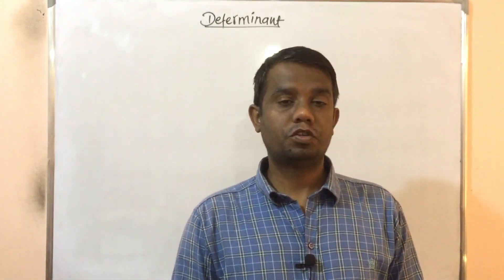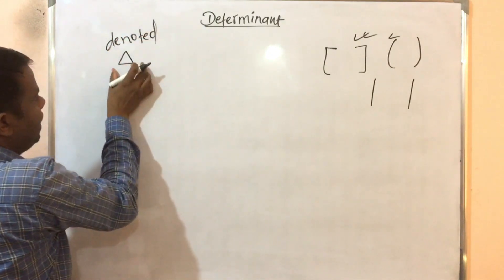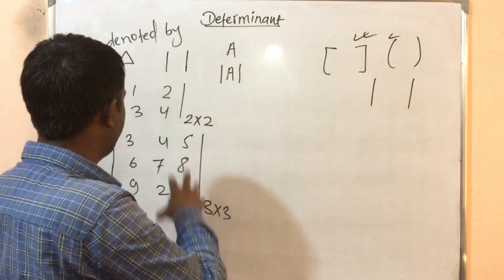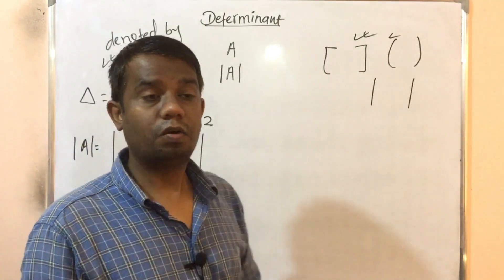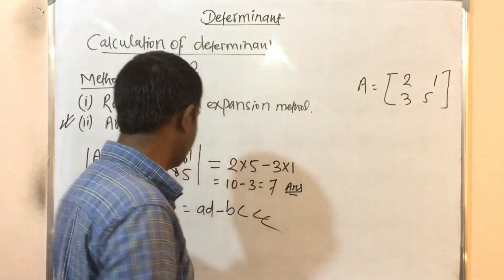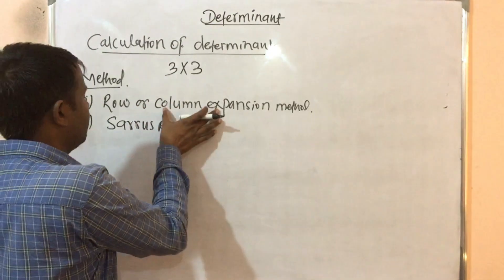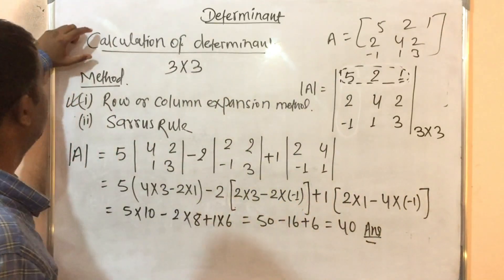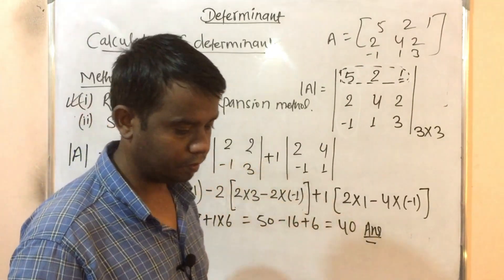Determinant [Lecture-1] /Definition & Calculation of Determinant By Rambabu Yadav sir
This lecture is specially useful for  BBS, BIM, BHM, BBA, Engineering, B.Sc. CSIT. Medical , Nursing, Paramedical, Agriculture and many more students  for their Universities level exams and also for 10+2 students. Also useful for PSC/TSC/Banking/Schooling

Lecture is completely based on Questions OF TU, KU and other Universities of Nepal and useful for 10+2, School exams  as well as competitive exams .

This lecture is on Definition, Calculation and Application of Determinant.

Our mission is to provide a free, world-class education for anyone, anywhere.

About MRI Online Coaching (MOTION):-
Here you will find , Statistics, Biology, Physics, Chemistry, Mathematics, Statistics, Account, MAT, IQ,  Computer, Science & Technology, Complete Package for CEE, IOE, Ag, Bridge Course and CTEVT course and Many more education video.
Best Coaching Institute in Kathmandu, Nepal  For competitive Examination, Board Examination and University Examination.